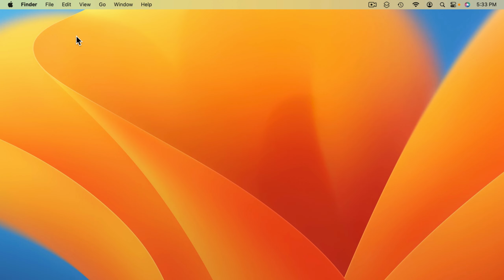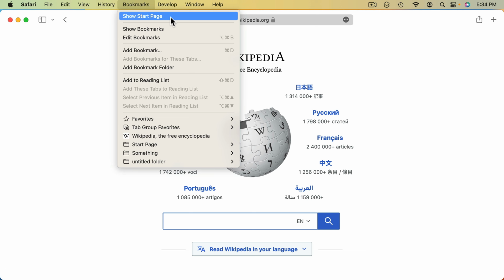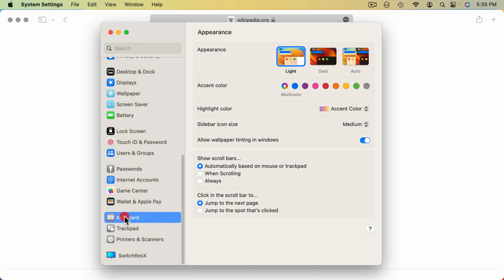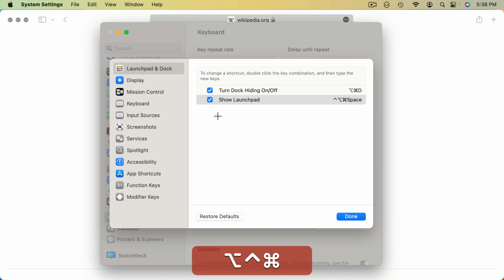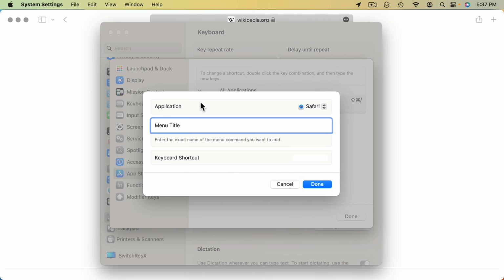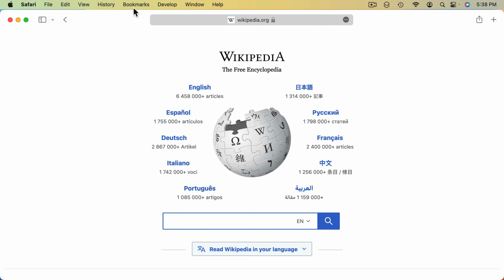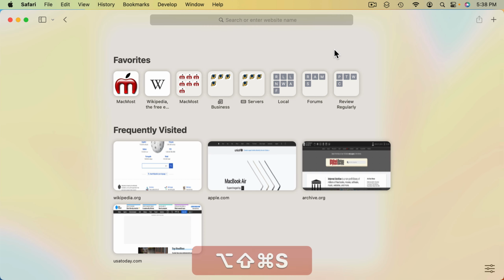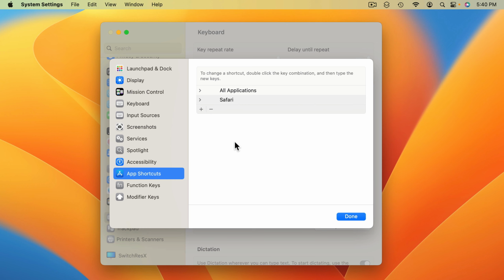MacMost Ventura Course Lesson 35 – Custom Keyboard Shortcuts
Learn how you can create a custom keyboard shortcut for any menu item that appears in any app.